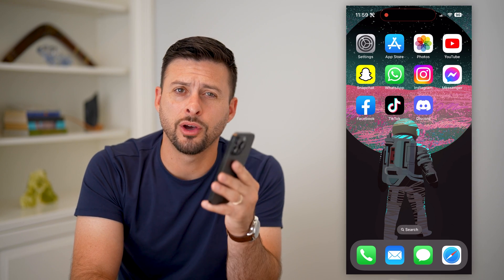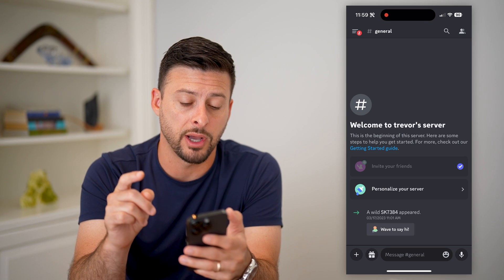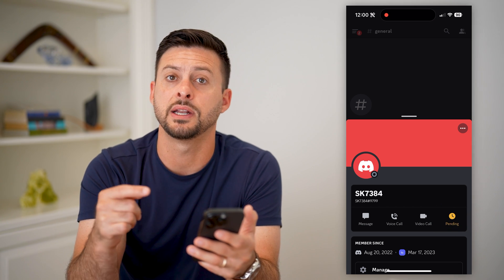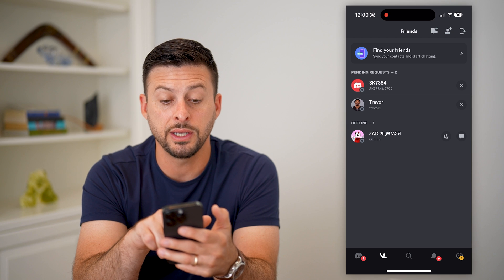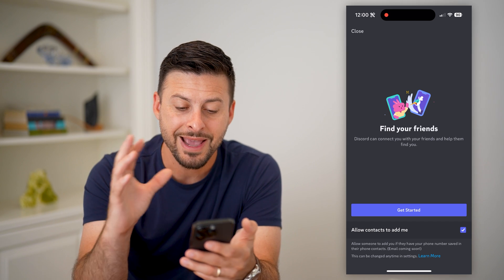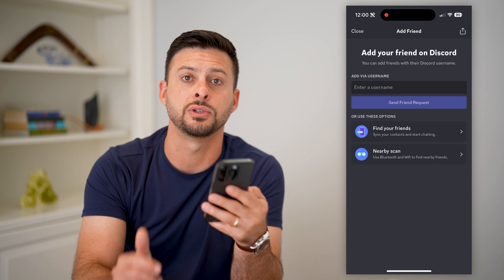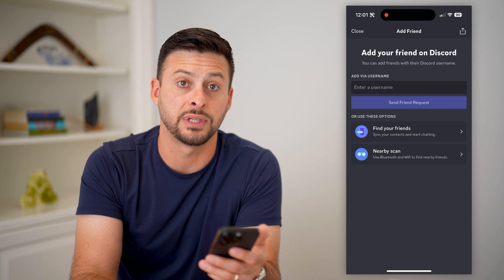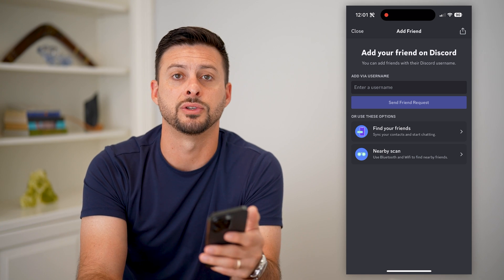How To Add Friends On Discord Mobile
Here's how you can add friends on Discord mobile if you are on the mobile app and want to have new friends or find random people to connect with.